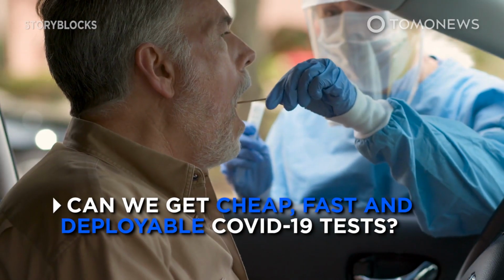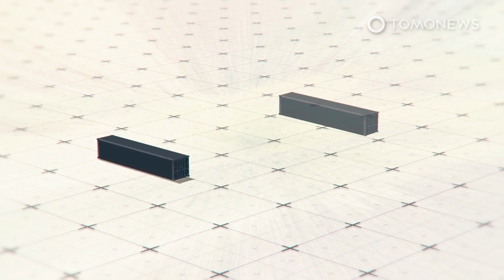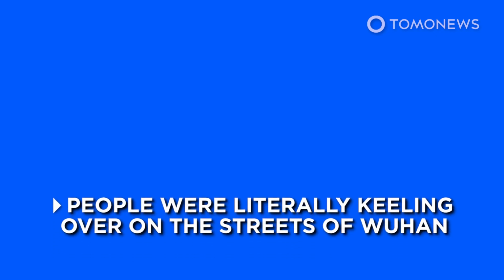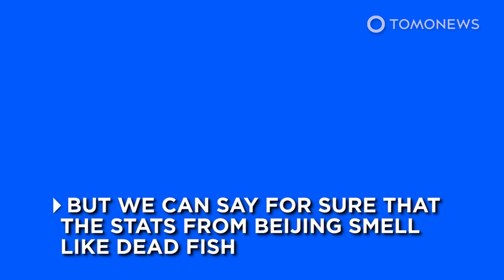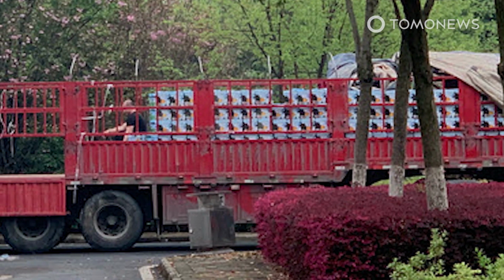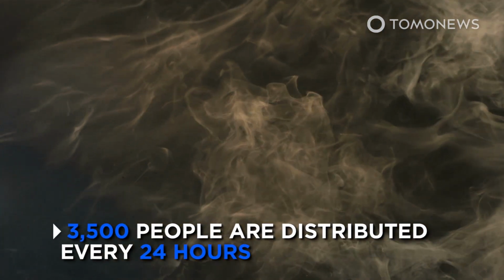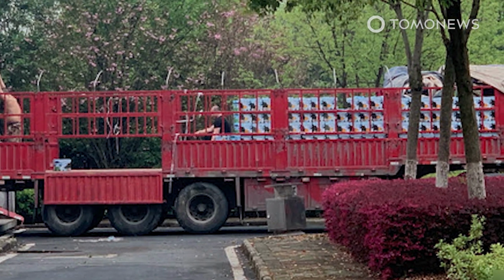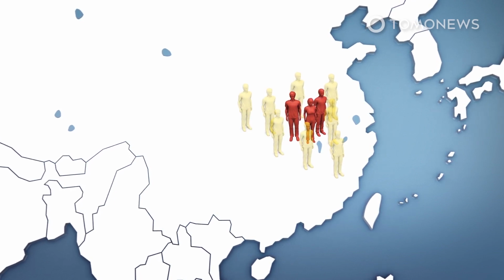Is This the Future of Coronavirus Testing?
LONDON — Researchers from the U.K. have developed the first-ever shipping container lab for COVID-19 testing that features a mobile, low cost, scalable and open-source design.